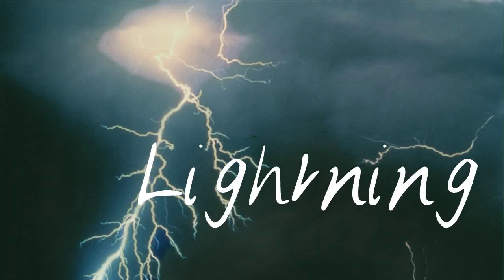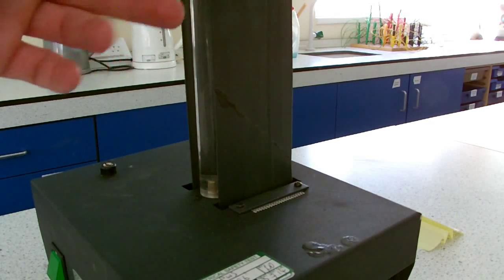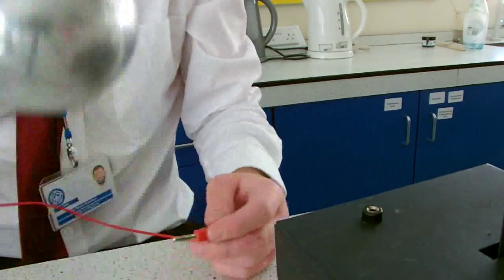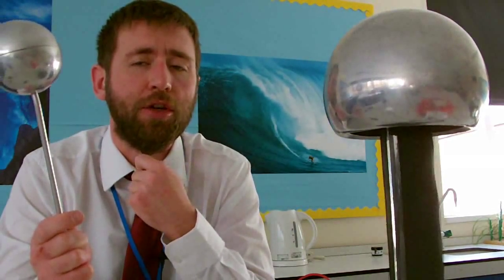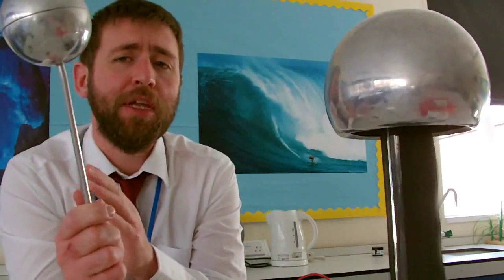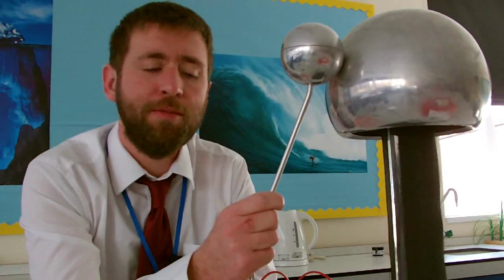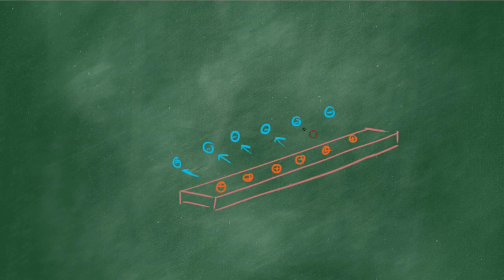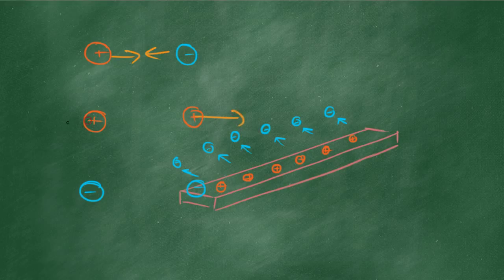Static Electricity and Potential Difference - GCSE Physics Revision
A video to explain how the Van der Graaff generator works and some significant quantities in electricity.  Some basic effects of static electricity are also discussed. GCSE Physics revision.